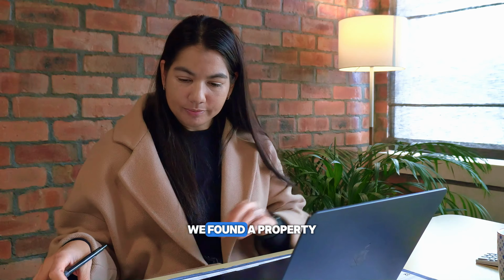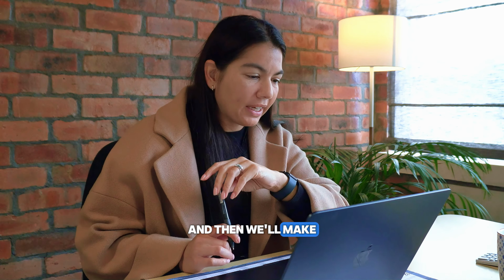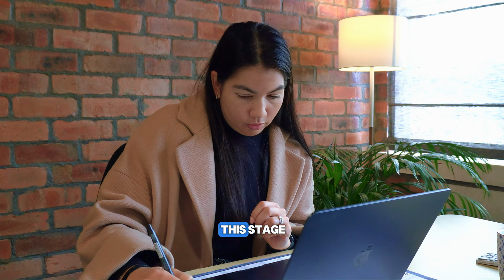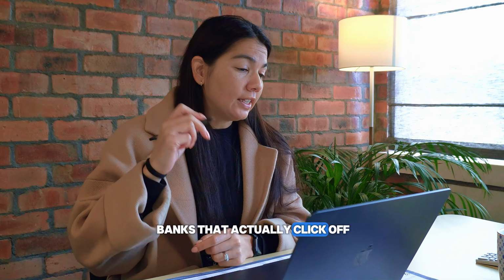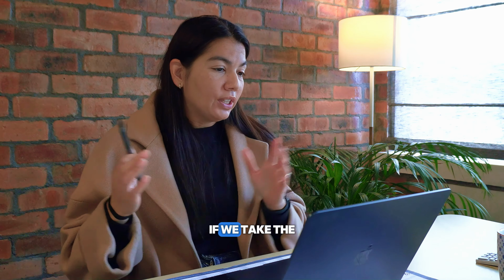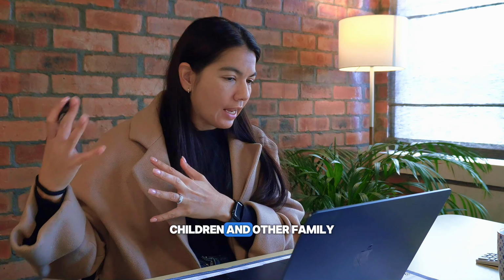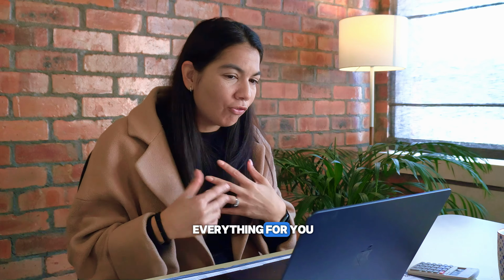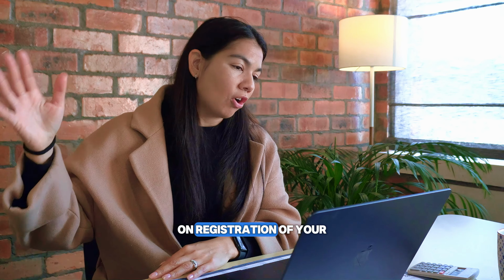Buying Property In A Trust vs Personal: What’s Best for Your Bond Application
Thinking of buying a fixer-upper or putting your bond in a trust?

In this real client consultation, I break down everything you need to know—from bank valuations and retention clauses to how buying through a trust affects your home loan.

If you're a first-time buyer navigating the home loan maze, this video is packed with insights you won't find elsewhere. I’ll show you how to avoid costly mistakes and get that bond approved.